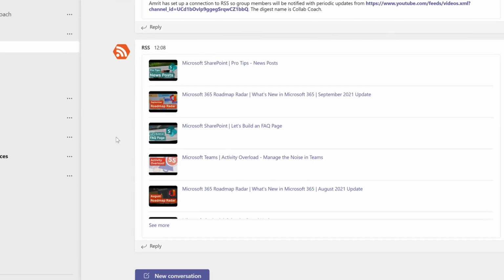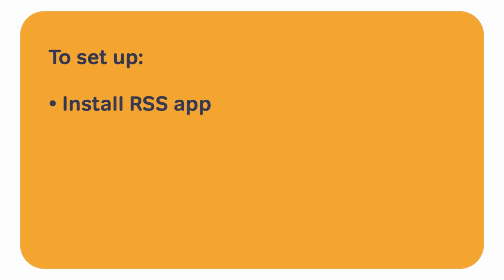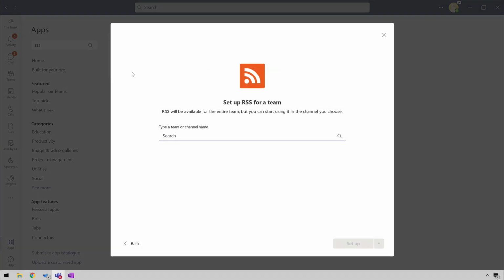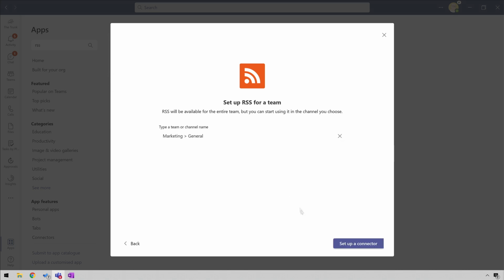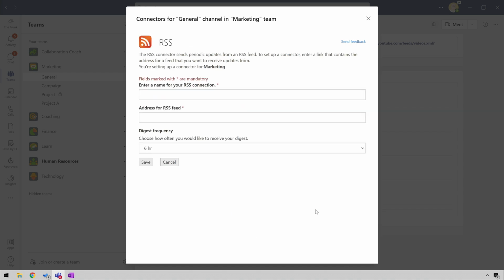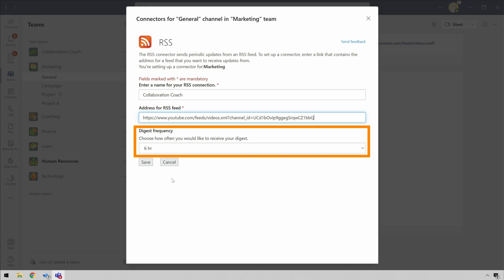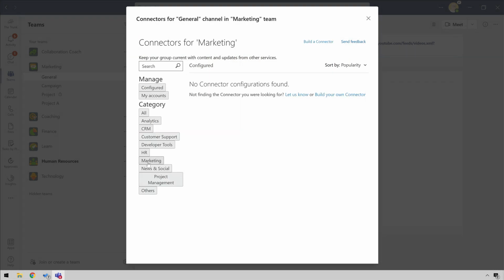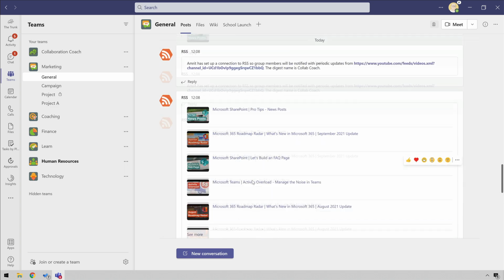Microsoft Teams | Add an RSS Feed to a Teams Channel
In this video we're going to show you how to add video updates from a YouTube channel to a Teams channel with the RSS app.

TIMESTAMPS:
00:00 Intro
00:35 How this works
01:10 Install the RSS app and connect to channel
01:57 Set up the connection
03:52 To remove or change the RSS configuration
04:20 To remove the RSS app